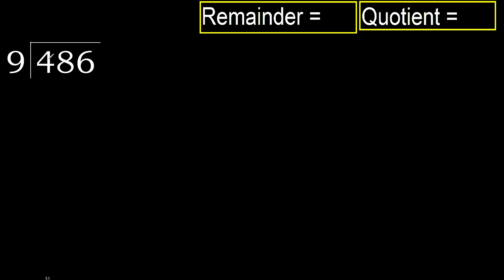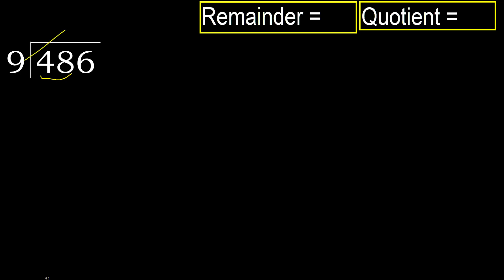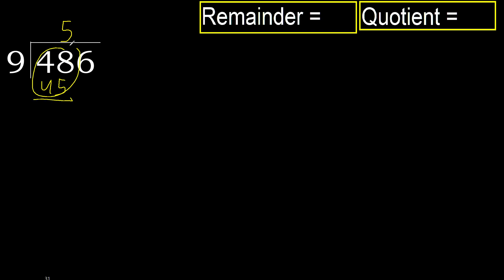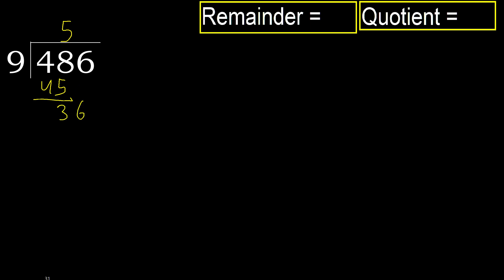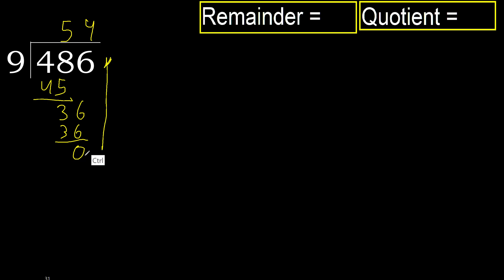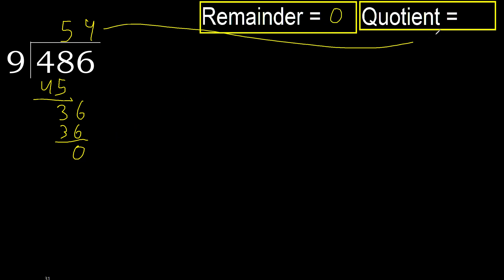Divide 486 by 9 , remainder . Division with 1 Digit Divisors . How to do